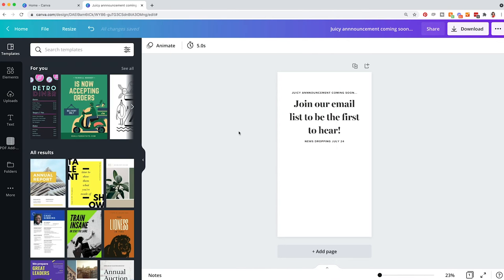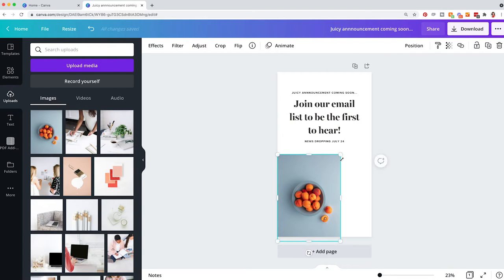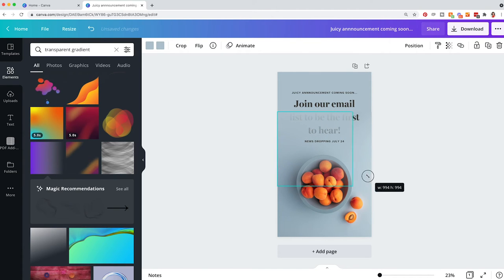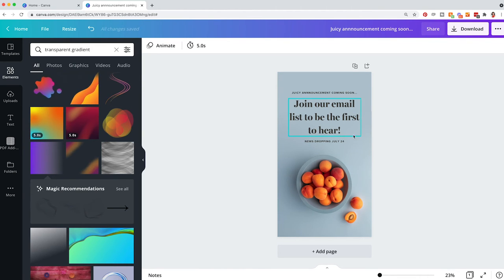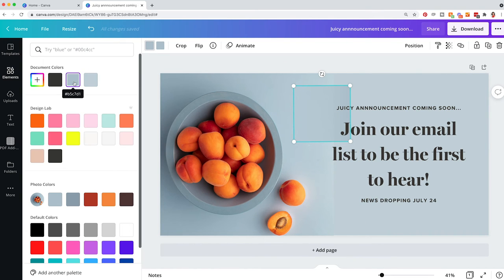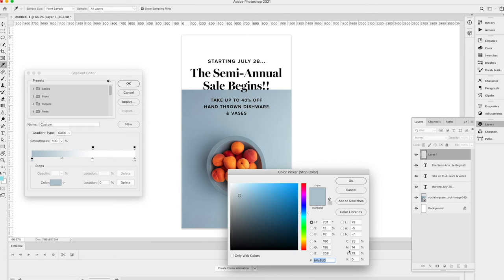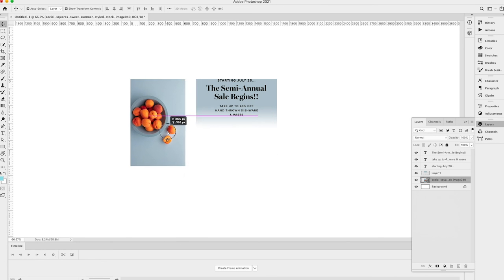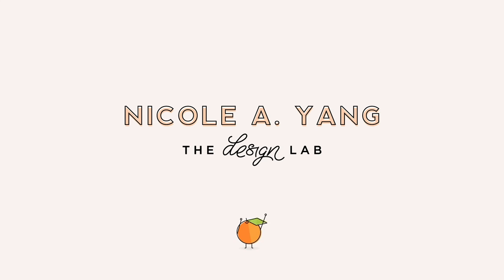How to Easily Add Negative Space to Stock Photos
You can use stock photos as the base for things like social media graphics, PDF images, blog images, and more. This usually entails adding some text boxes to the image, or formatting it so it fits in your design. However, most stock images don’t leave you a ton of space to fit text into an Instagram story ad, Facebook ad, or web banner. So, what do most people do? Stick a rectangle on top. *Cringe* That just looks messy and unprofessional.

Design Lab owner and lead designer Nicole Yang wants to show you her trick for making these stock images work for you by increasing the whitespace available to you. This way, you can use them wherever you need.